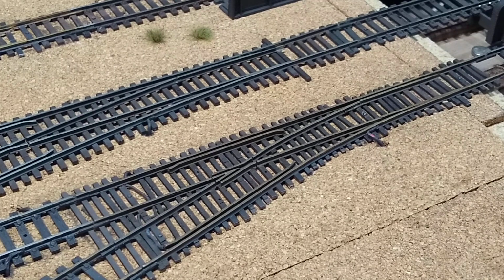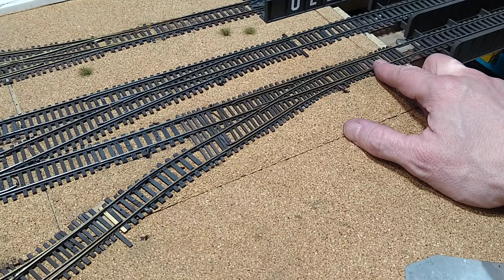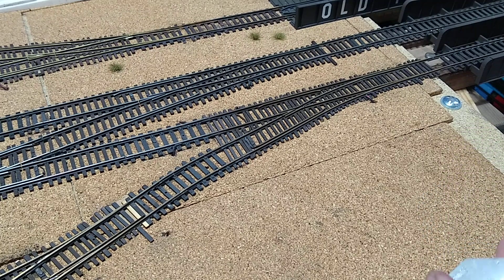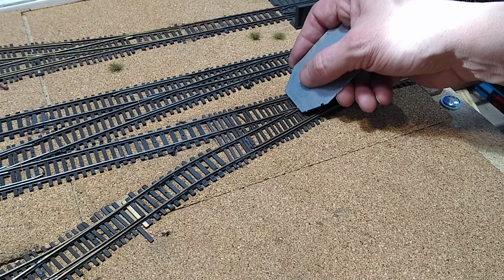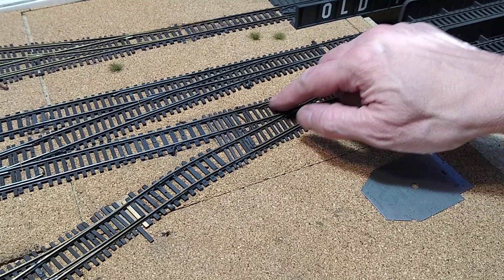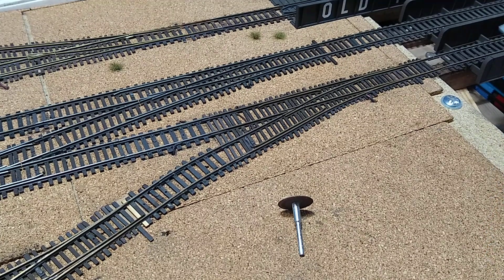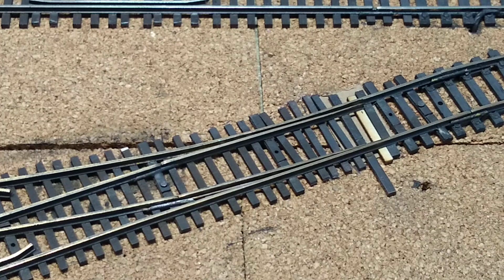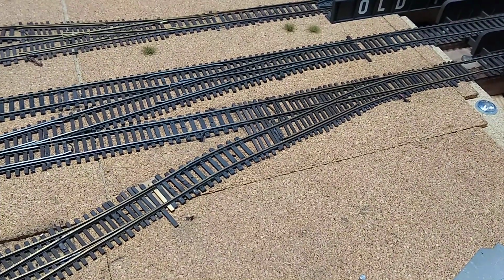Track Maintenance with NMRA Gauge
Time to take a look at the Midway Spaghetti Bowl Yard Throat.  This section of track is used more than any other track on the whole layout and it needs some maintenance.  The NMRA Mark IV Gauge is on hand to check everything over so we can figure out what work needs to be done.